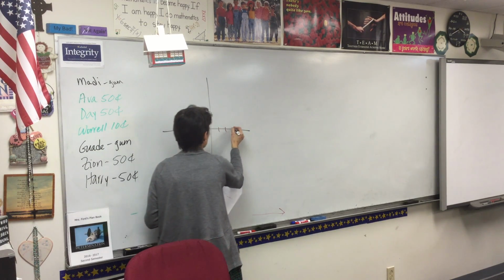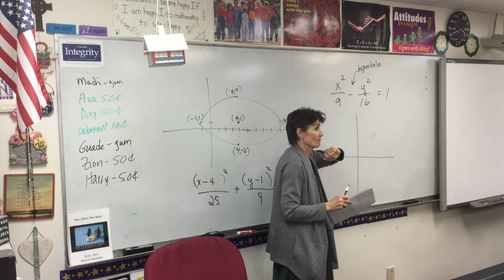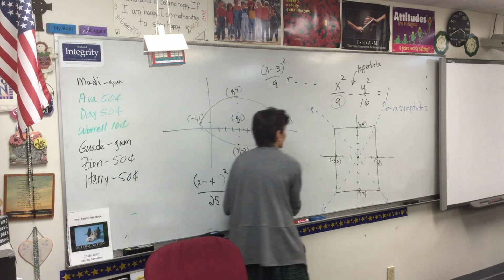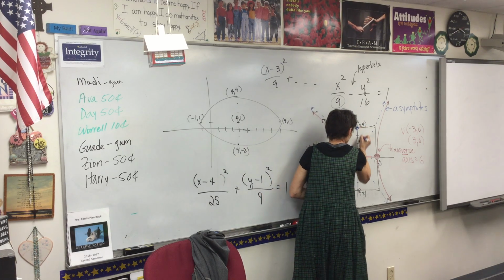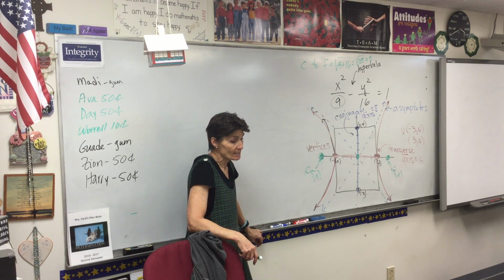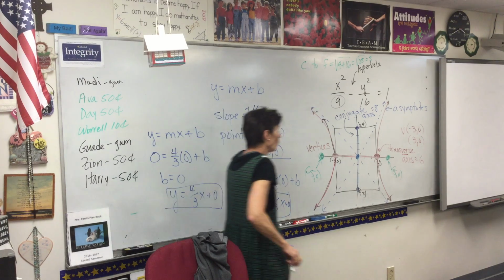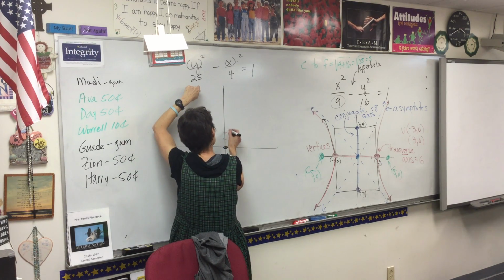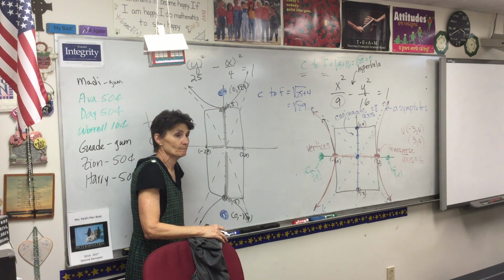Video 4-23-19 Precal C (part 2)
Notes 8.3 #1 a,b